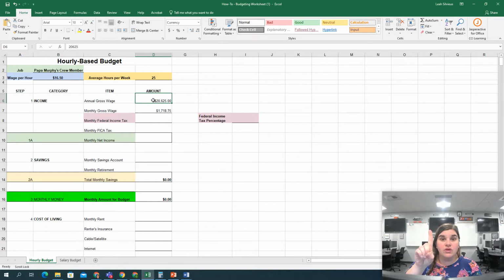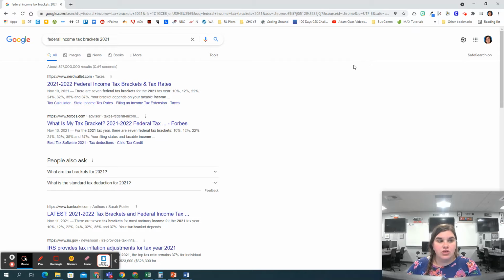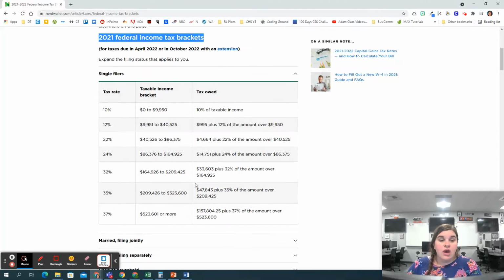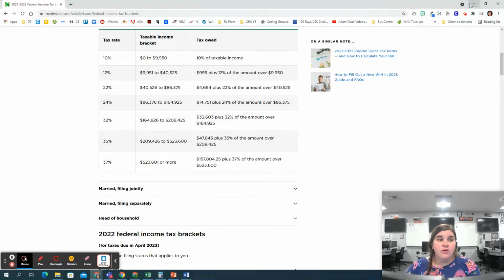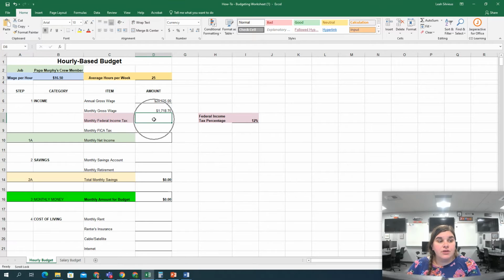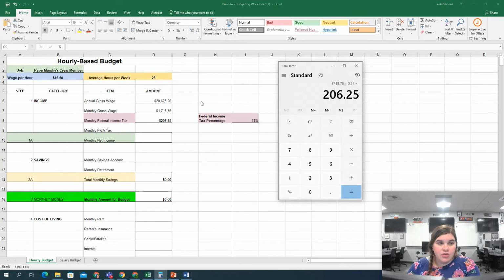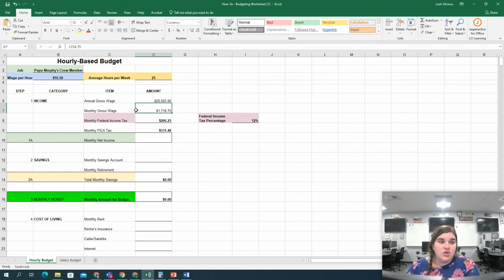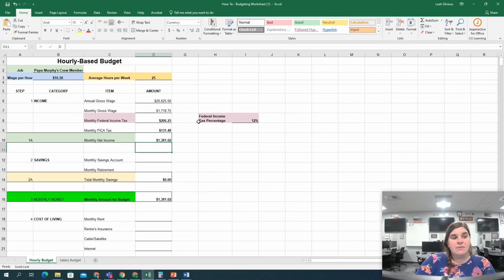Calculating Taxes - Budget Walkthrough